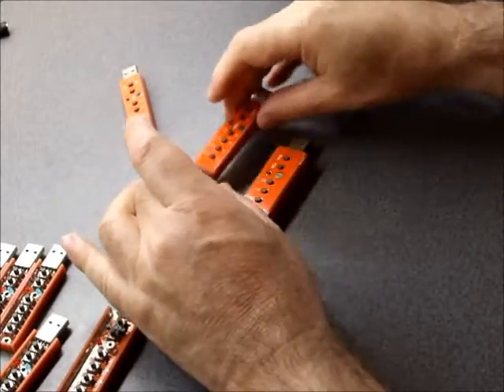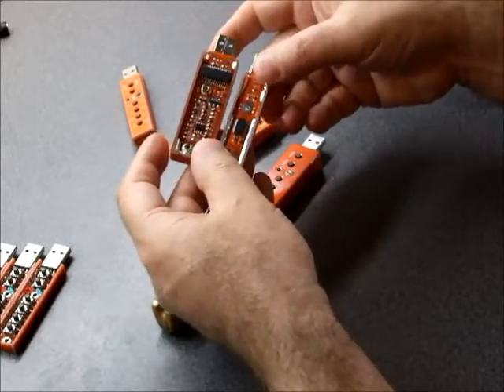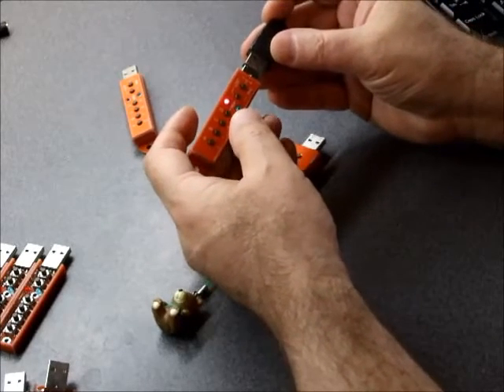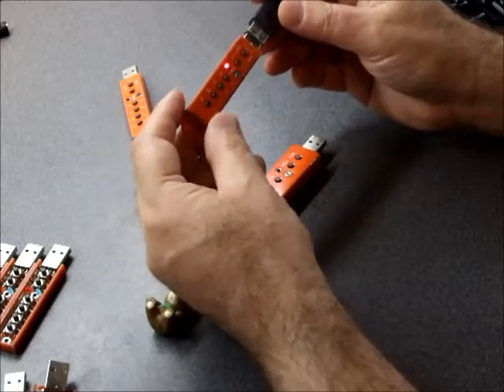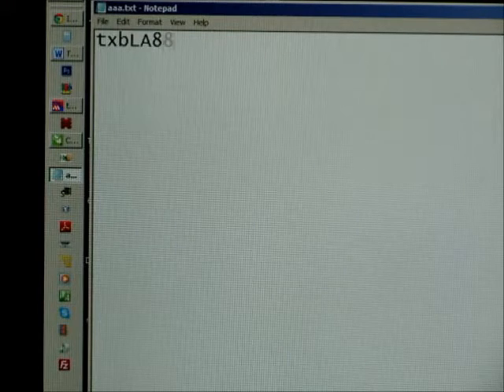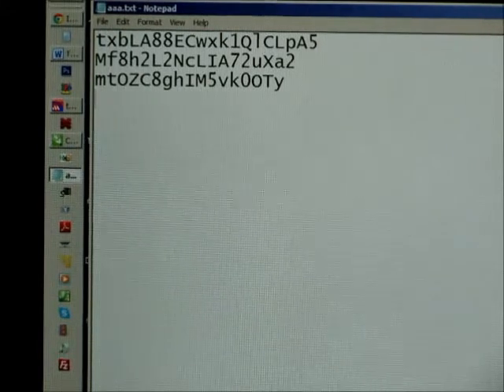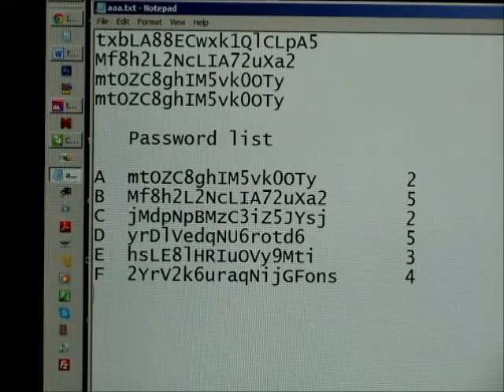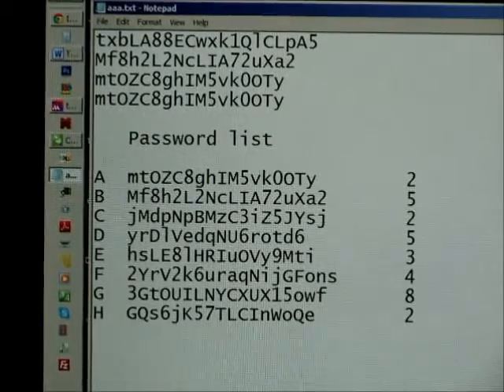USB hardware password manager